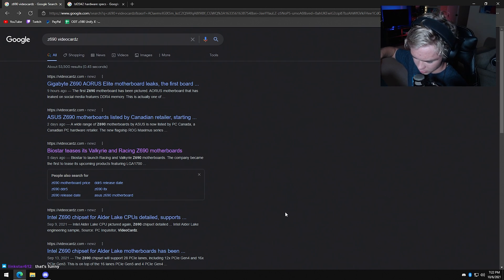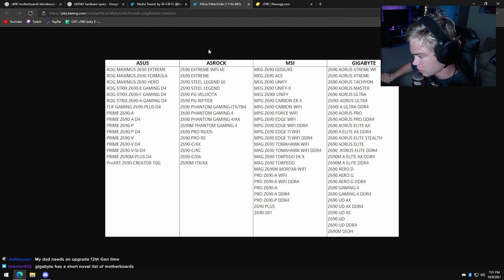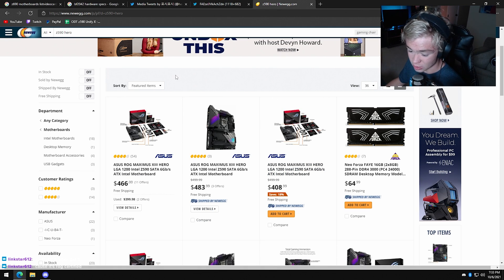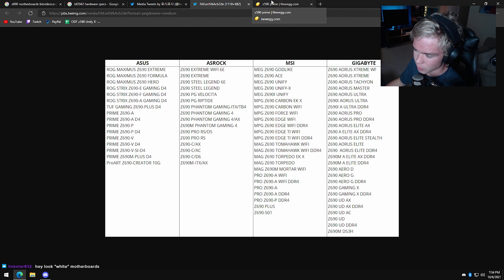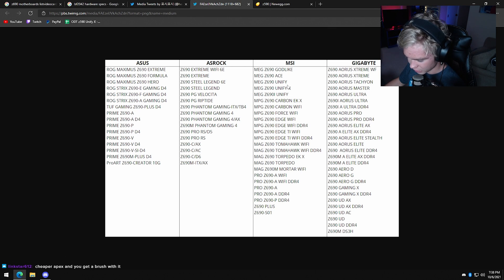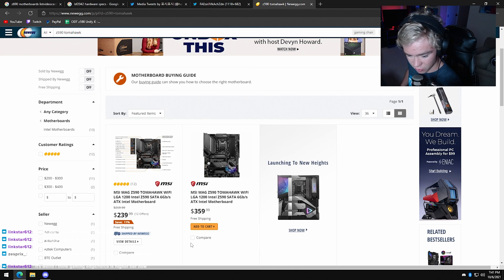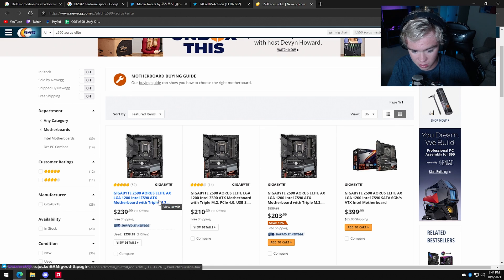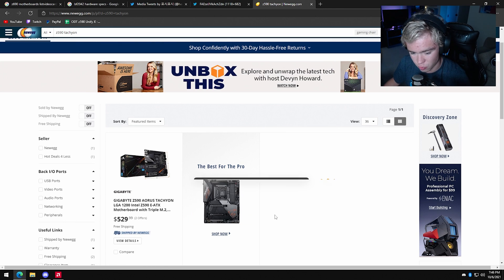What Z690 Motherboard to Buy!!! (Alder Lake)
Timestamps:
0:00 Asus Motherboards
4:37 Asrock Motherboards
4:54 MSI Motherboards
8:08 Gigabyte Motherboards